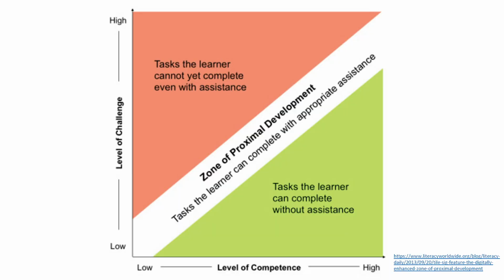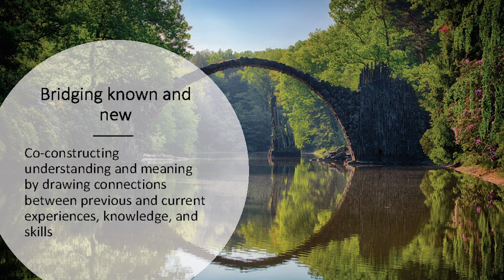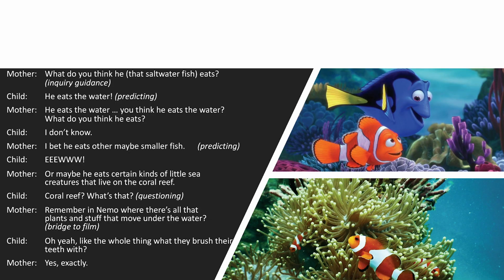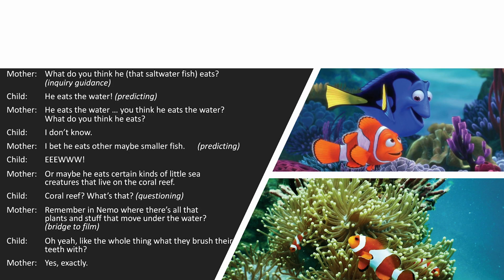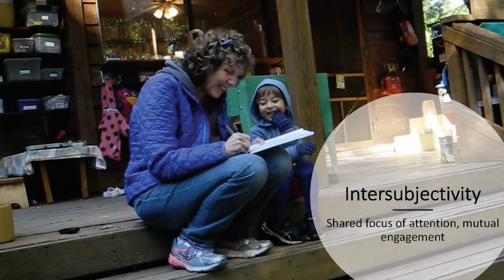Distinguished Scholar Lecture: Maureen Vandermaas-Peeler - Clip 1